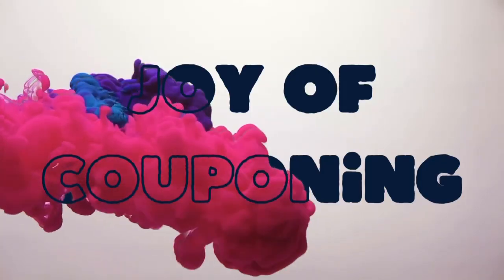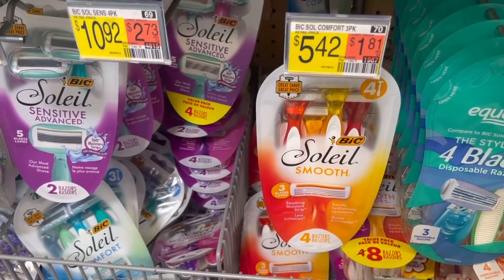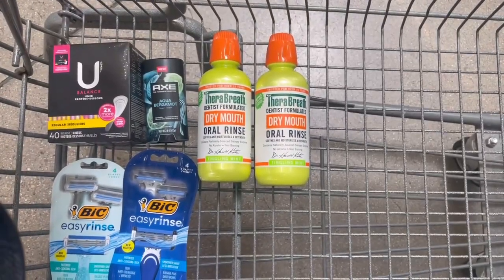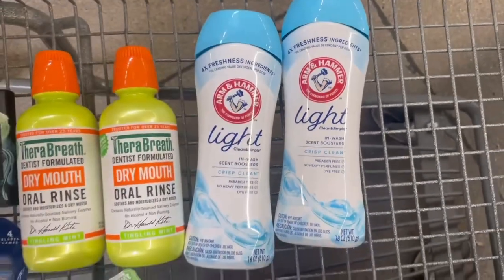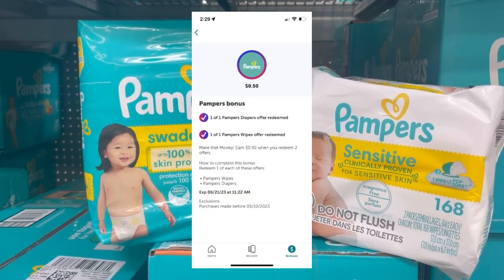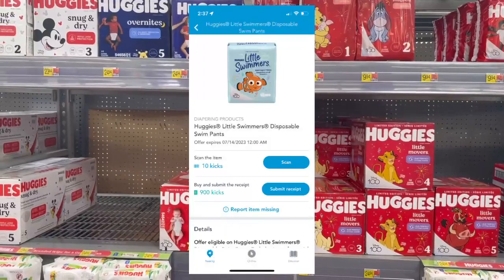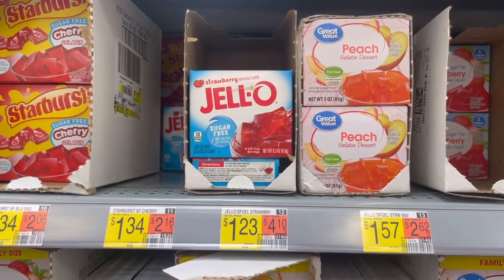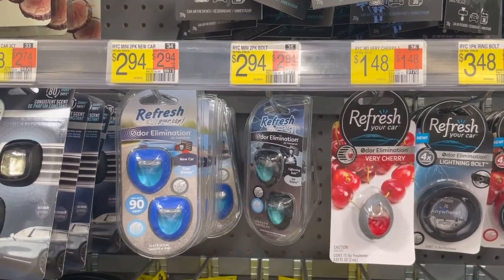Walmart Couponing Haul | 7 Money Makers! | Newbie friendly | I saved 100%!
See how I scored over $167 worth of products for a $0.56 Money Maker using only my phone! All digital deals anybody can do!

💰Ibotta: fgmg (get a $5 bonus when you sign up) Sign up
💰Shopkick: Sign up with my code to get bonus kicks: FREE654497
and earn points to cash in for giftcards etc.
Hurry! This offer only applies to the first 5 friends who register using my code.

✂️P&G Everyday (do need to make an account but its free to signup)